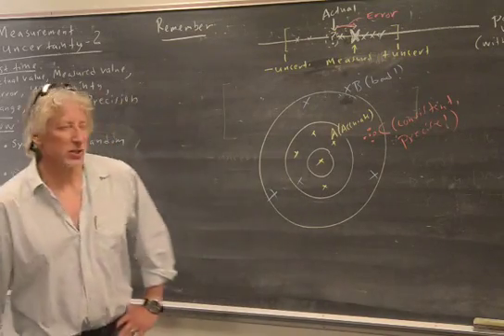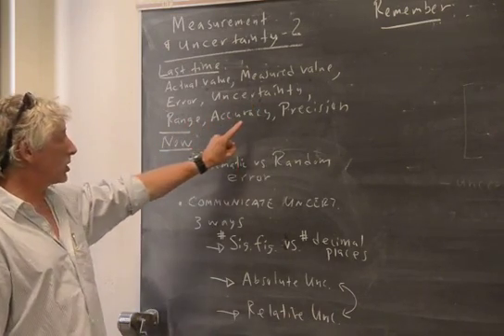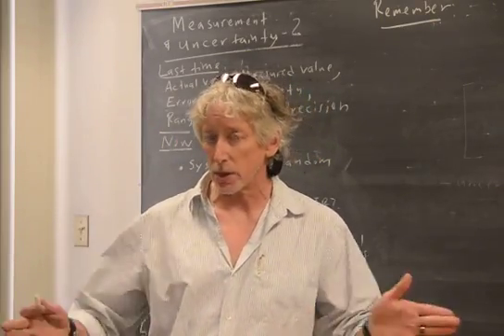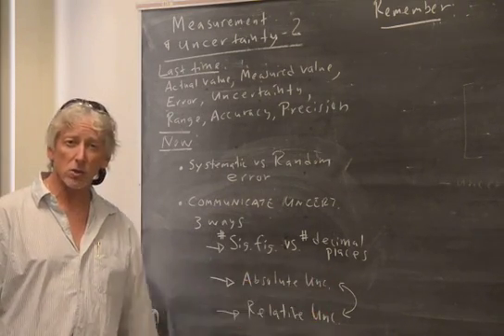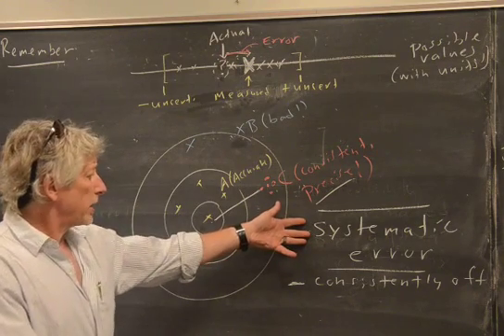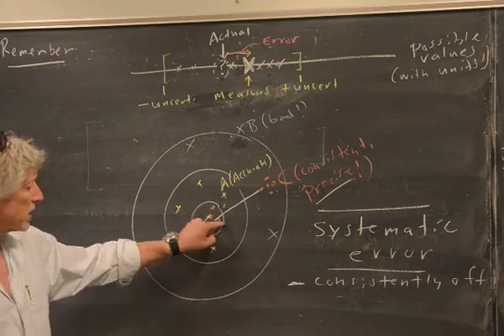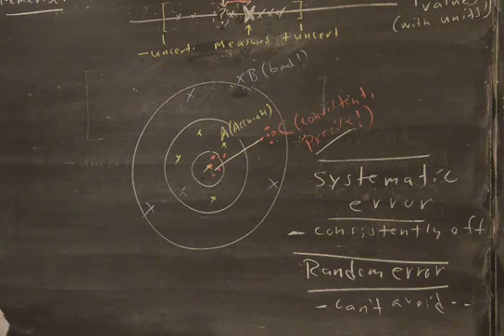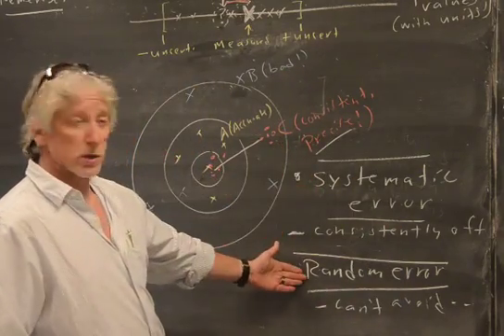1e Measurement & Uncertainty 2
2nd of 6 short lectures on measurement and uncertainty. This lecture distinguishes systematic vs. random error. It also covers ways to specify uncertainty: # decimal places, significant figures, absolute uncertainty and relative uncertainty.